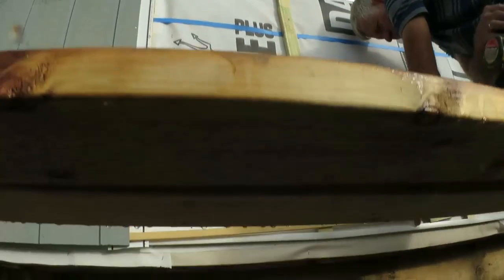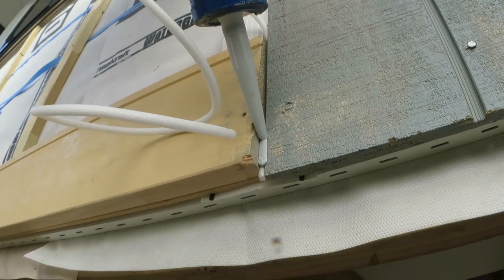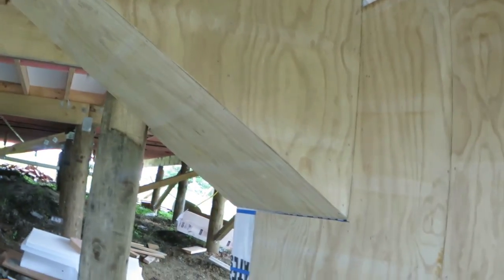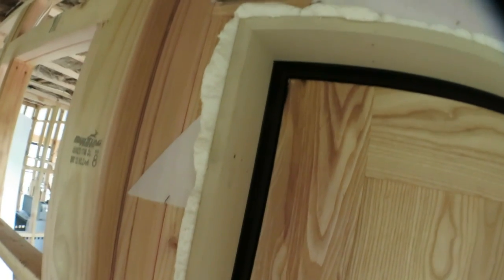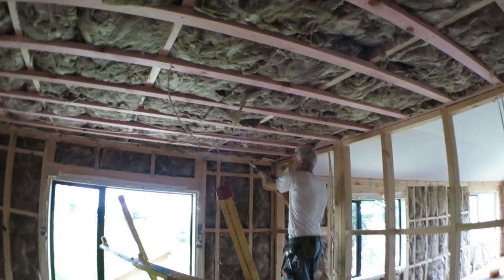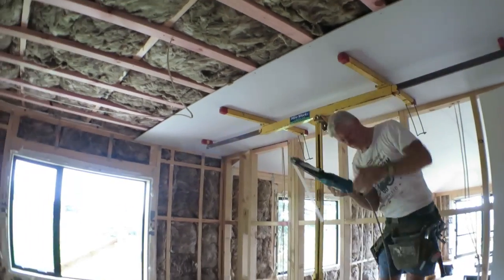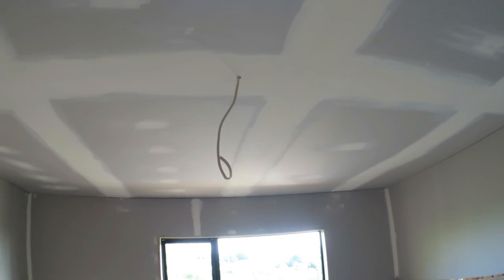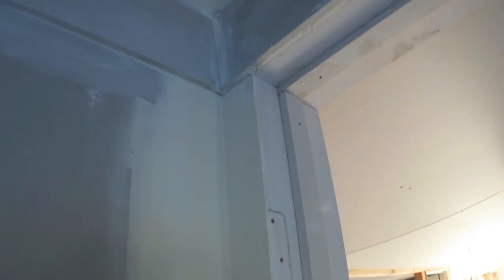house build #7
getting closer on the house .